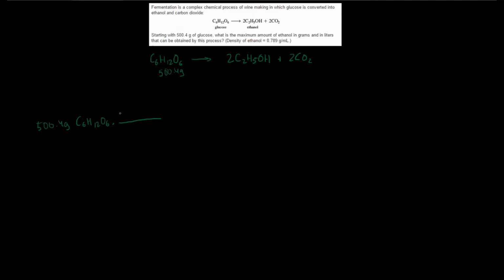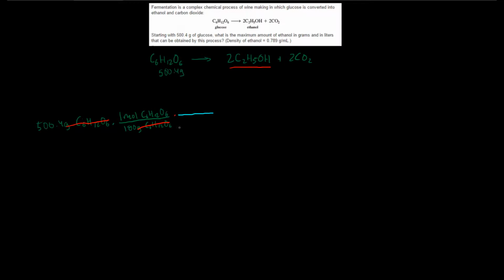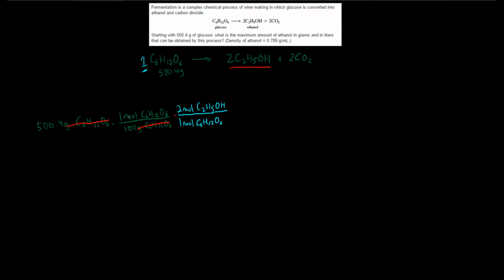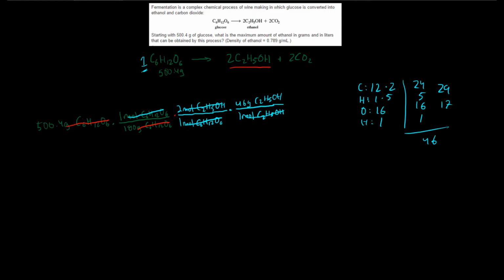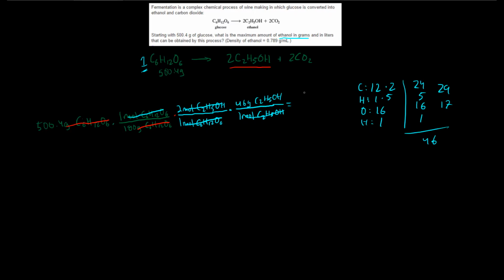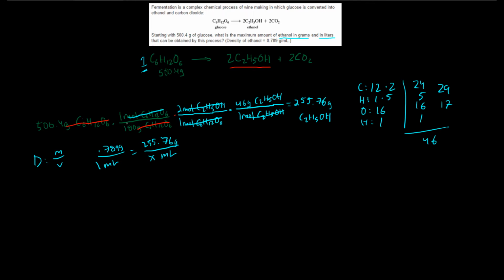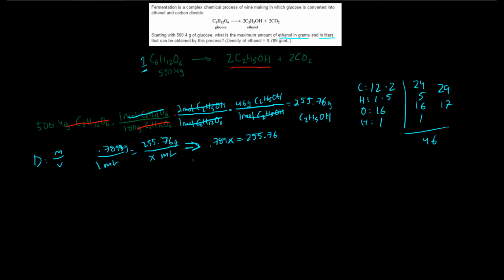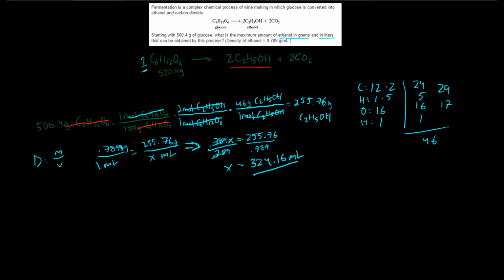Stoichiometry, a basic example - Chemistry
In this video, we will be covering an example stoichiometry problem involving a reaction of glucose into ethanol and carbon dioxide.

This is a community of learners, you and I are here to help each other become the most knowledgeable we can be.

Thanks!